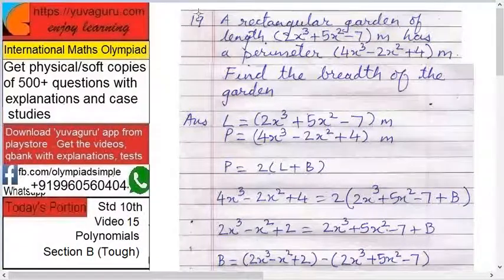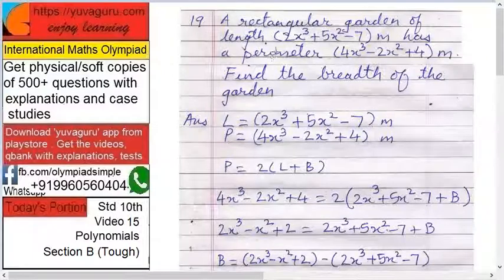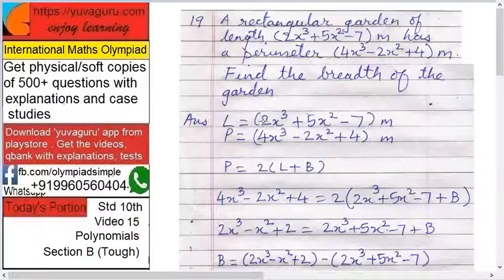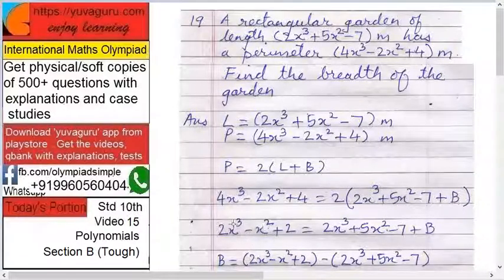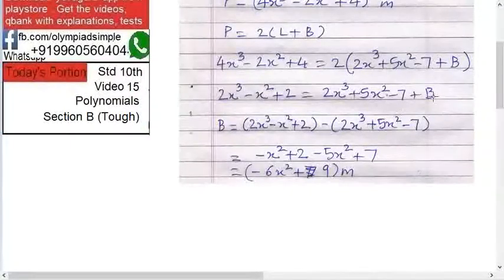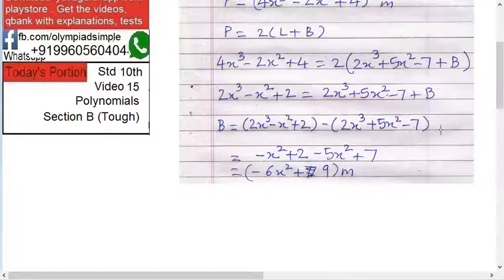15 IMO Int maths Olympiad Video Std 10 Polynomials free Video1 by Vishal Mantri